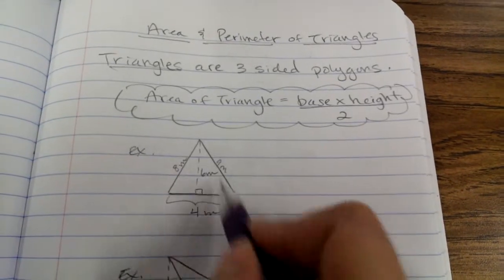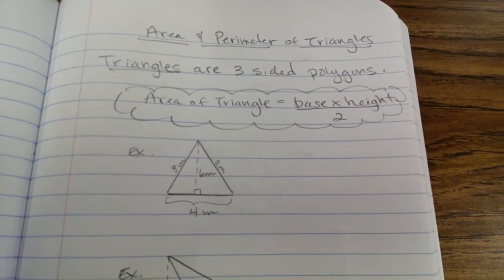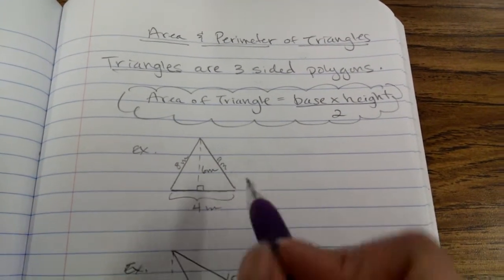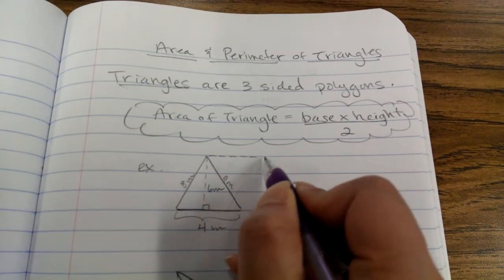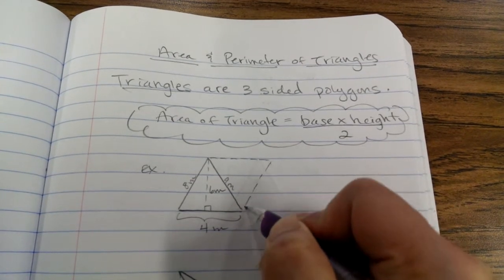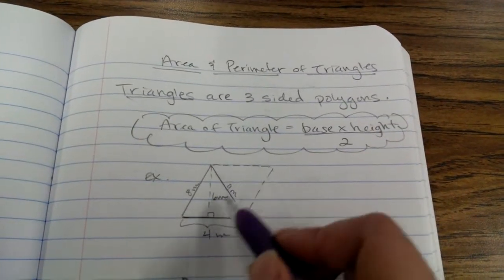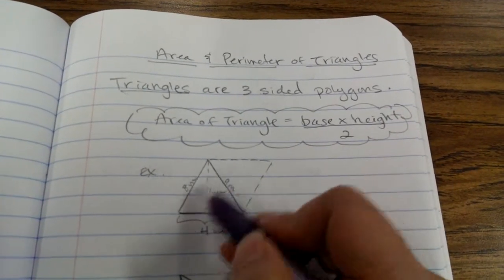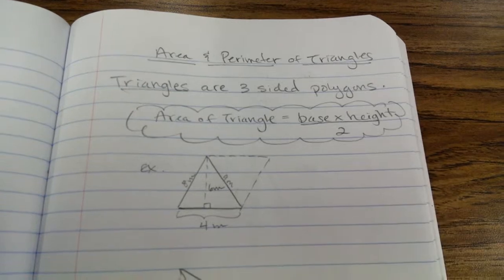Area & Perimeter of Triangles